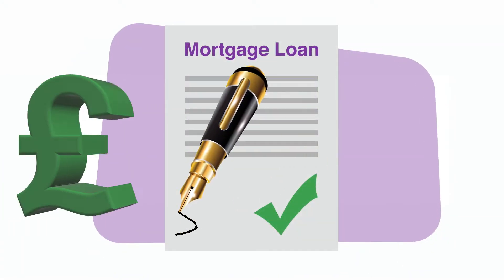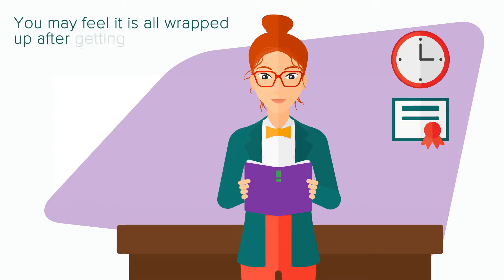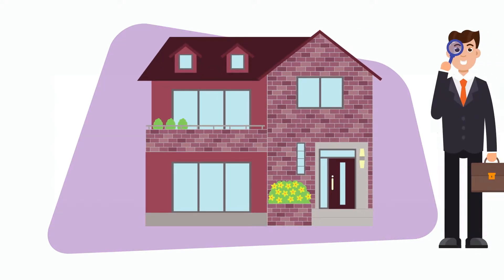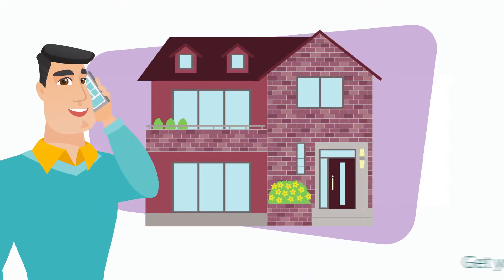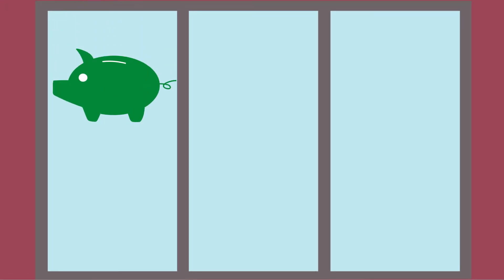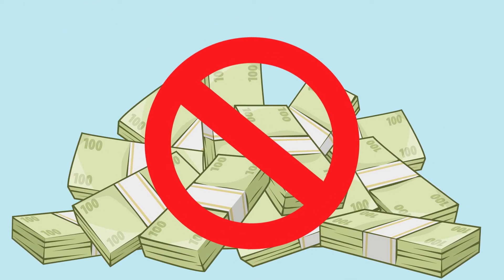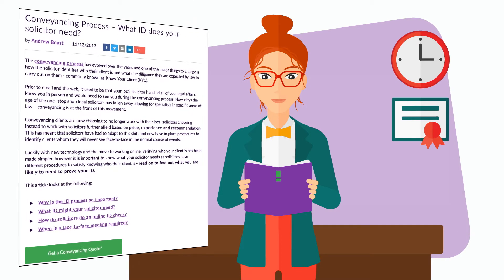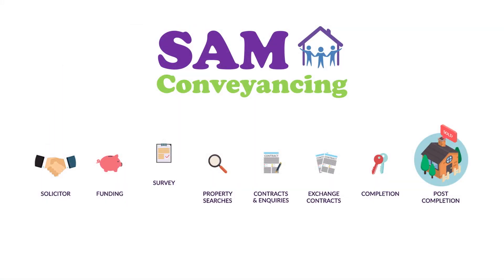Sam Conveyancing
The company wished to commission a set of short videos to help their clients understand each step of the conveyancing process.